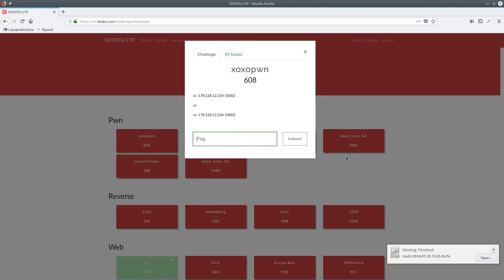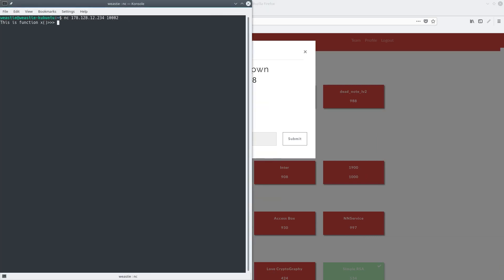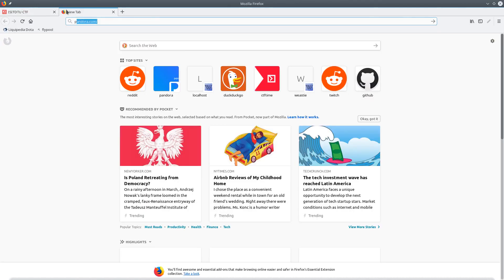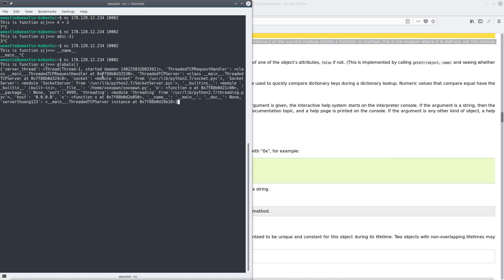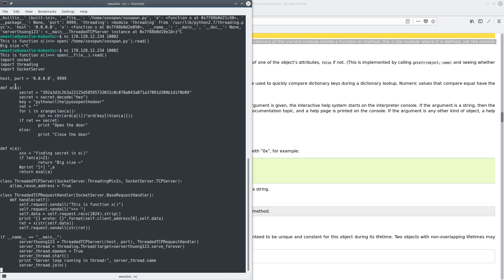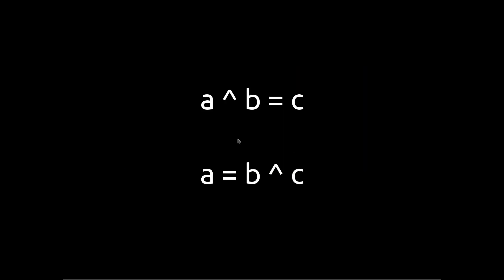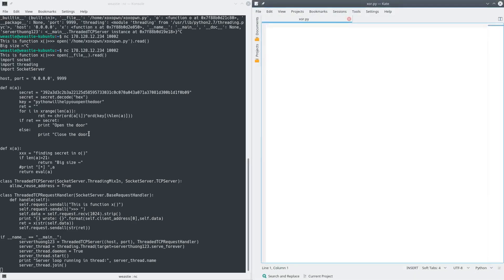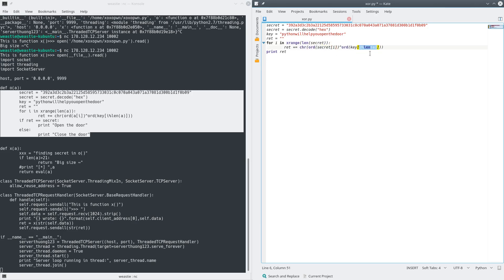Python sandbox PWN! ISITDTU CTF 2018 "xoxopwn" writeup!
ISITDTU CTF (Link may not work in the future)